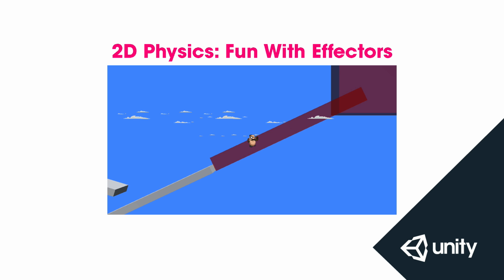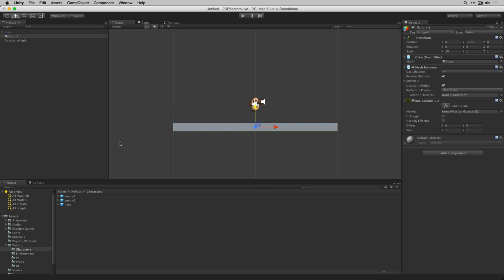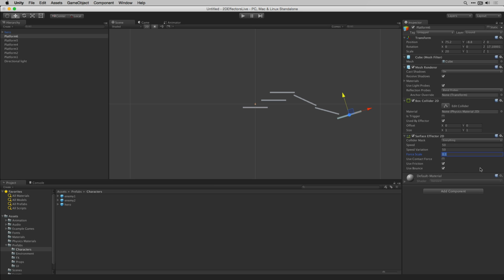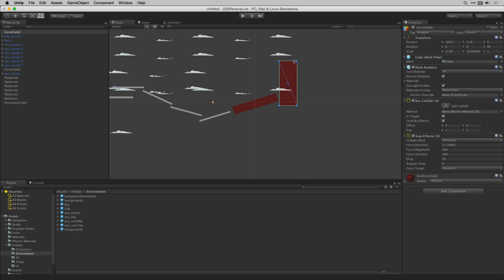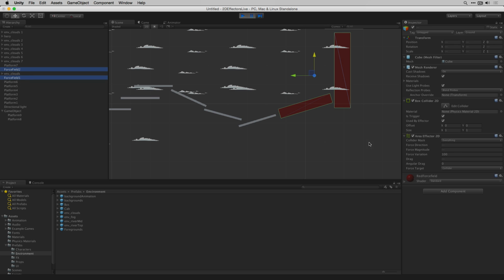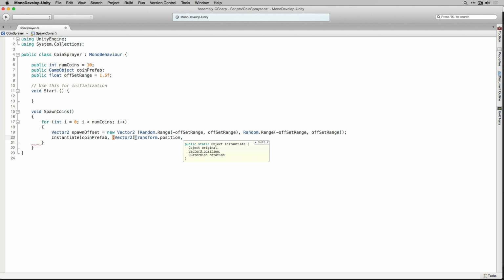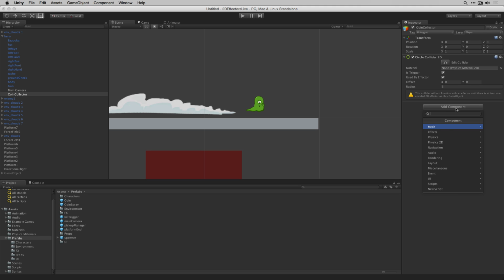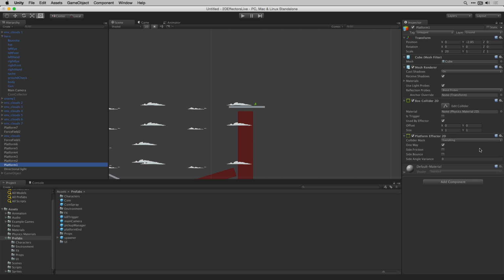Live Training Apr. 6th, 2015: 2D Physics: Fun With Effectors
In this live training session we're going to show you how to use the new 2D Physics Effectors in Unity 5.